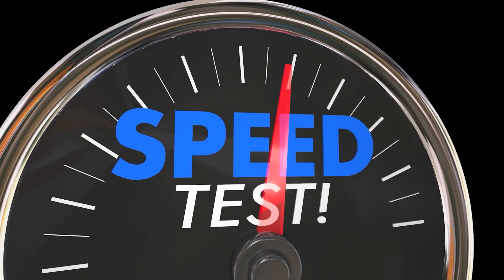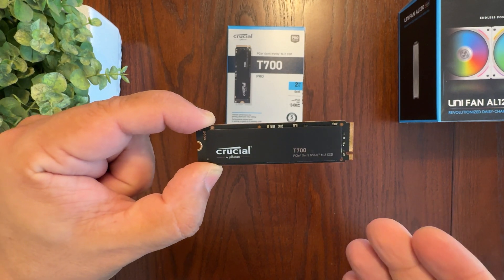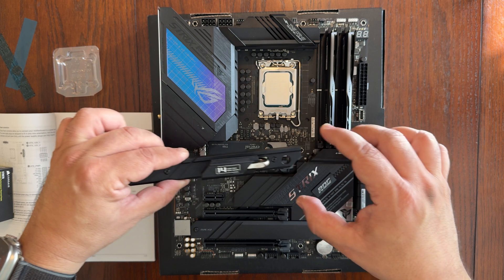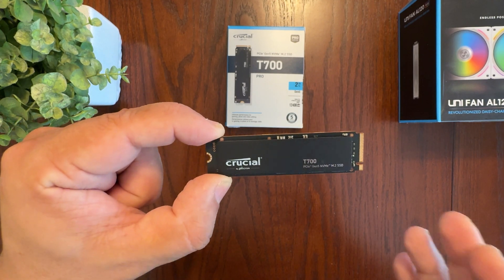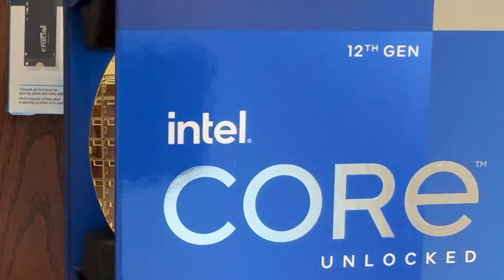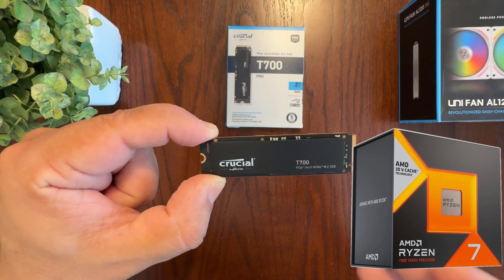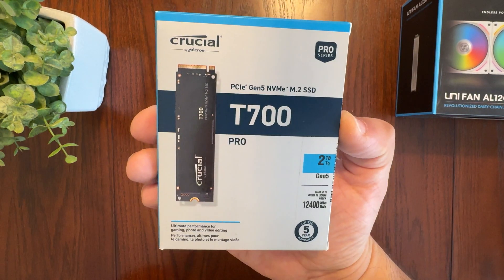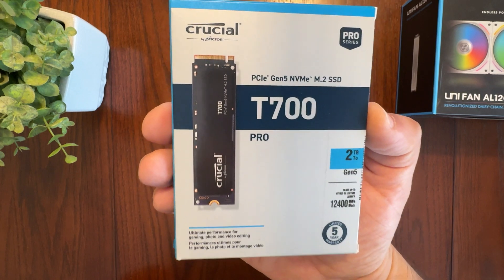Crucial T700 Gen 5 SSD - Can Your PC Support the FASTEST SSD Available!?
In this video I talk about the fastest Gen 5 SSD available for your PC right now and I also tell you what the minimum requirements are for the Crucial T700 for both Intel and AMD platforms.

Crucial T700 Gen 5 SSD on Amazon (Amazon)